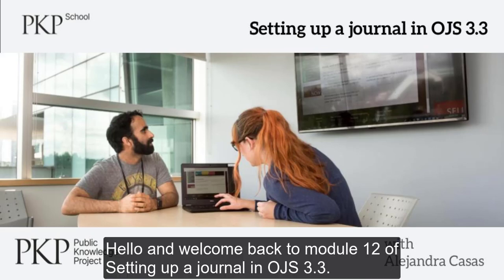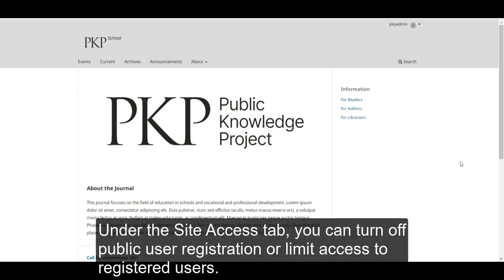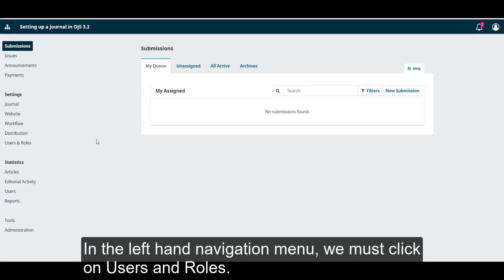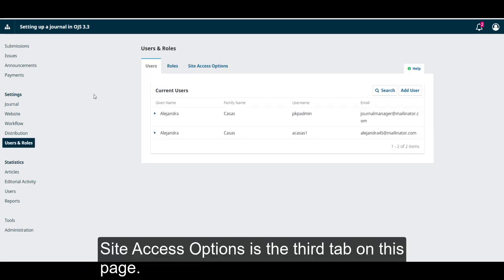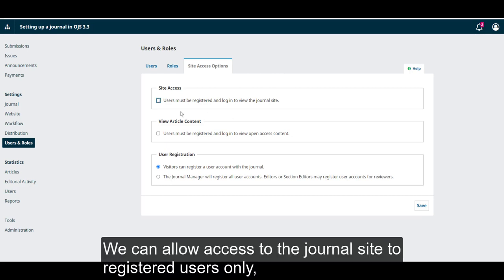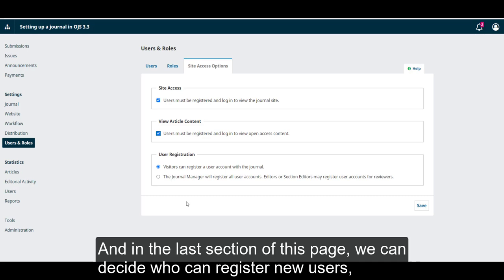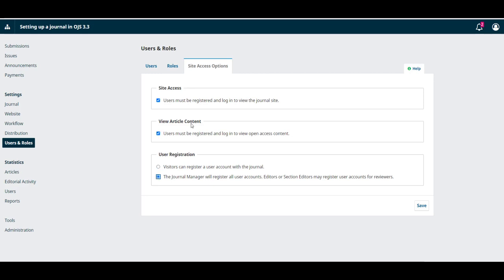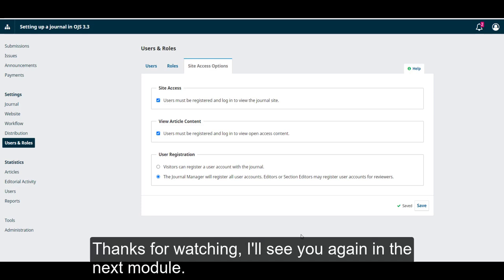Setting up a journal in OJS 3.3. Module 12: Users and Roles. Unit 3: Site Access Options